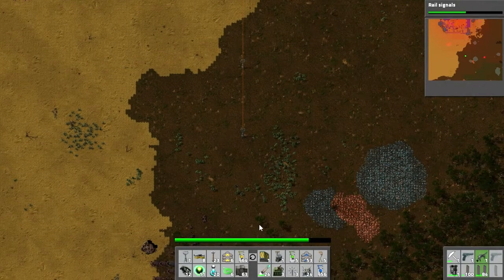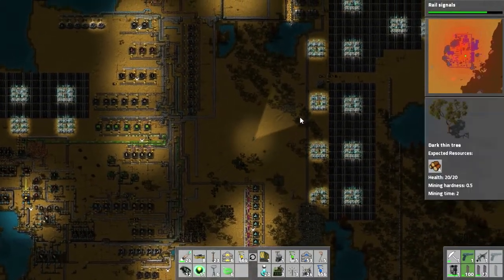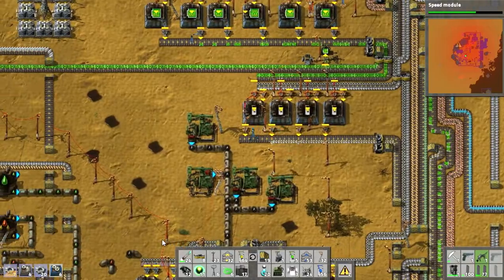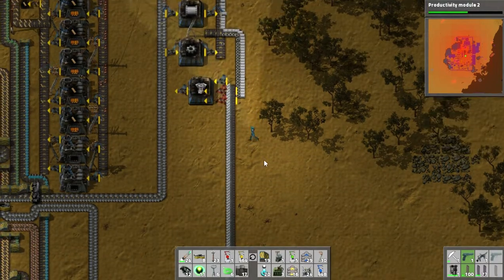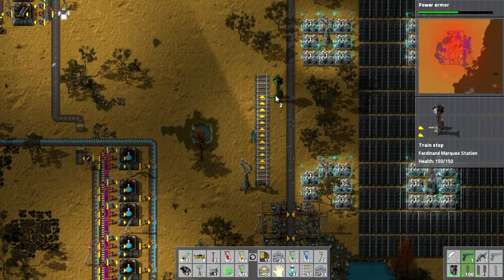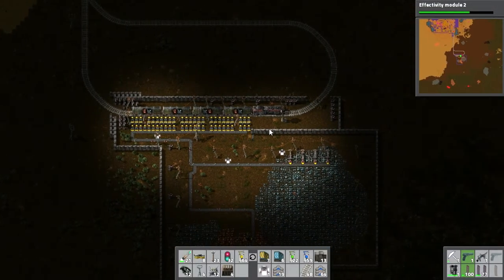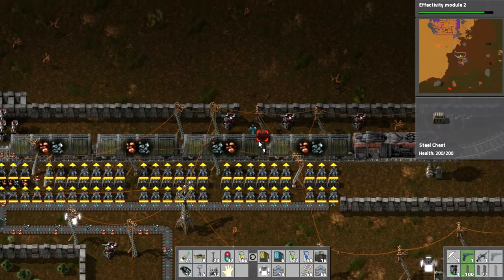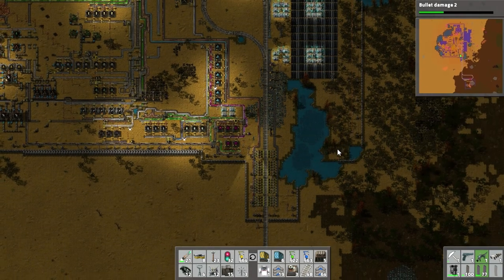Basic Train Setup - Factorio Ep. 14